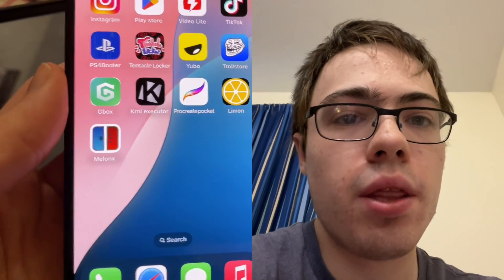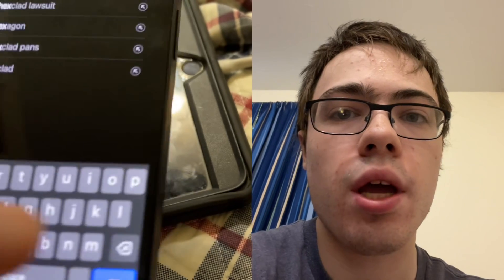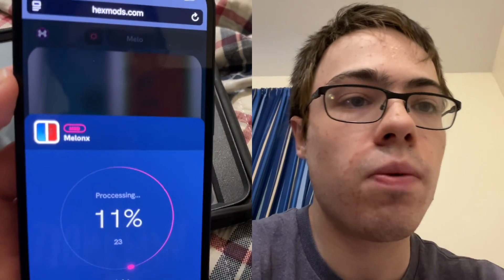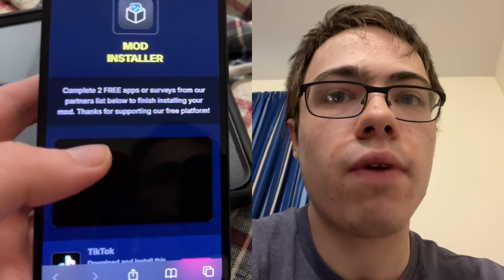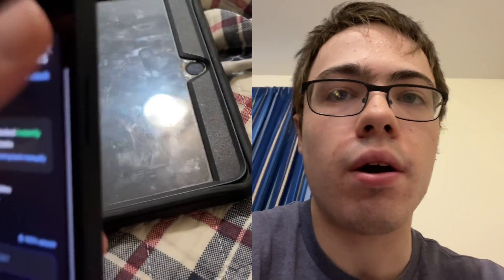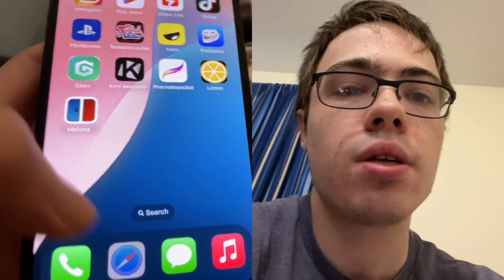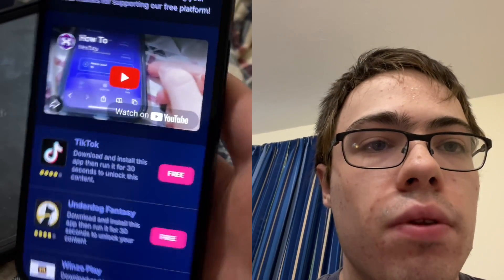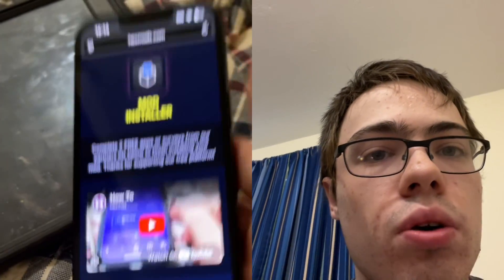PLAY Nintendo Switch Games on iPhone / iPad (Wireless) for FREE Switch Emulator on iOS - MeloNX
How To PLAY Nintendo Switch Games on iPhone / iPad (Wireless) for FREE Switch Emulator on iOS - Install MeloNX Emulator iOS Setup  (Ryujinx)

▼LINKS ▼

▲ LINKS ▲

Learn how to play Nintendo Switch games wirelessly on an iPhone or iPad u